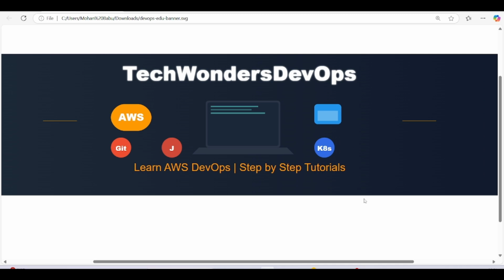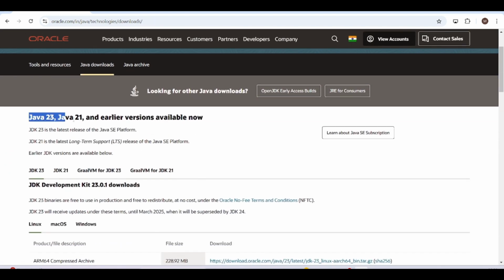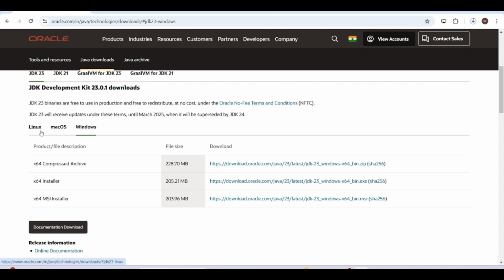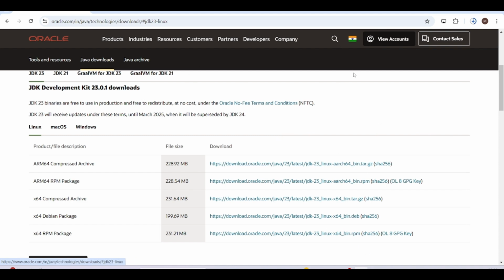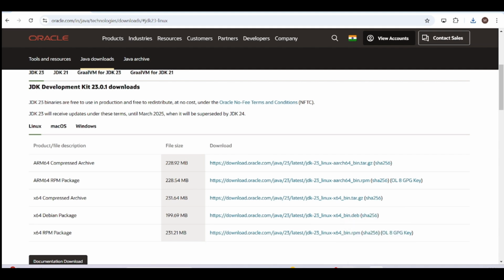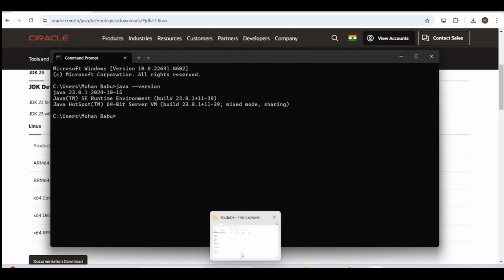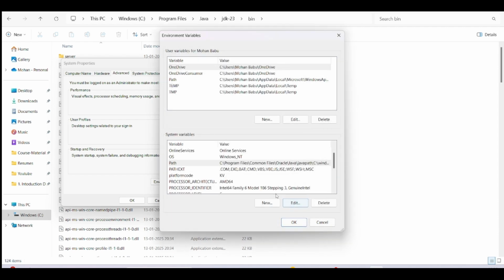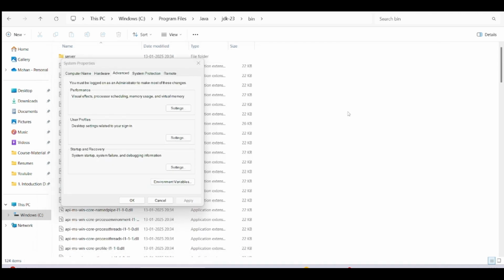Install Java JDK & Configure Environment Variables - Beginner Tutorial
🚀 Learn how to properly install Java Development Kit (JDK) and set up environment variables in this comprehensive beginner-friendly tutorial! Perfect for programming students and aspiring developers.
In this video, you'll learn:
✔️ How to download the latest JDK
✔️ Step-by-step JDK installation process
✔️ Setting up JAVA_HOME environment variable
✔️ Configuring Path variables correctly
✔️ Verifying your Java installation

💡 This tutorial works for Windows 10/11.